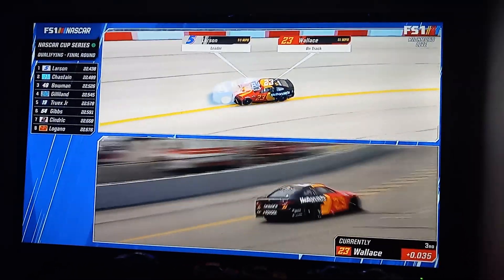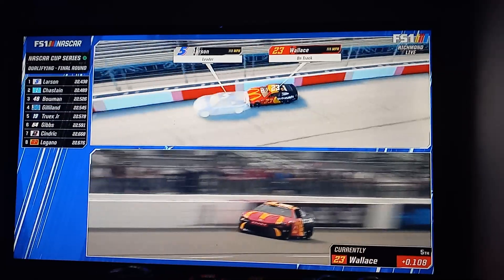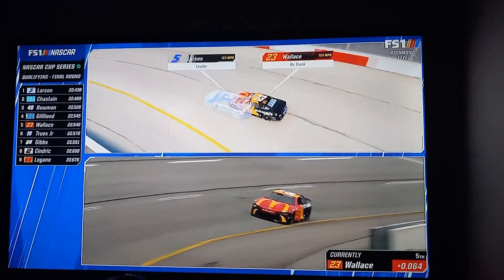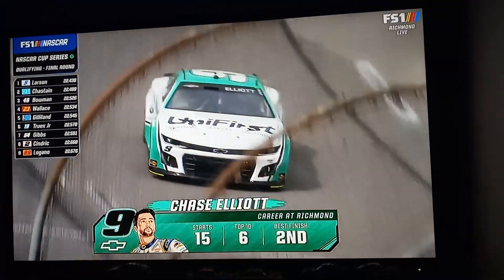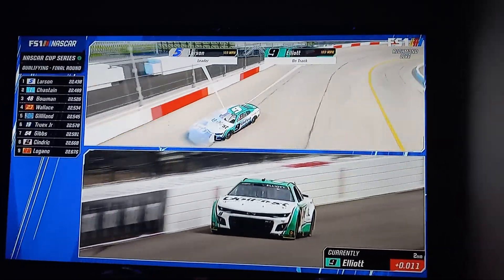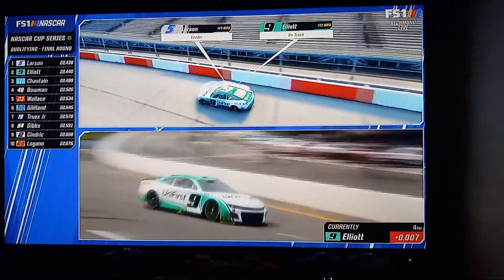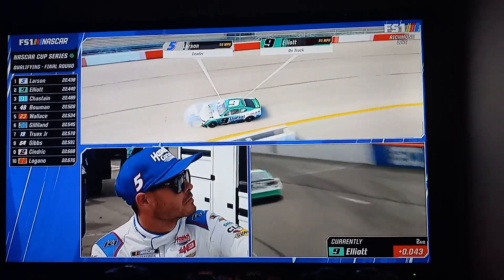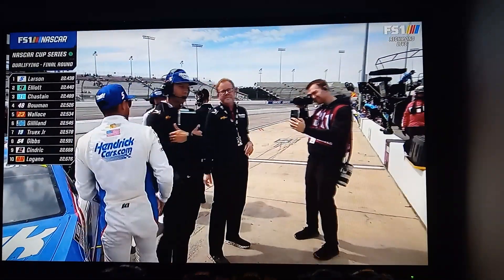KYLE LARSON WINS THE POLE AT RICHMOND! - TOYOTA OWNERS 400